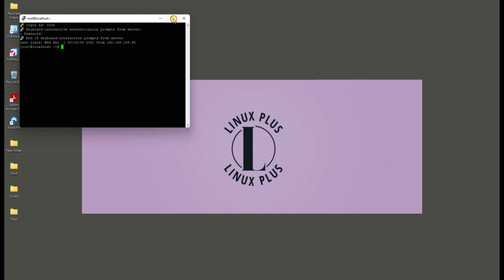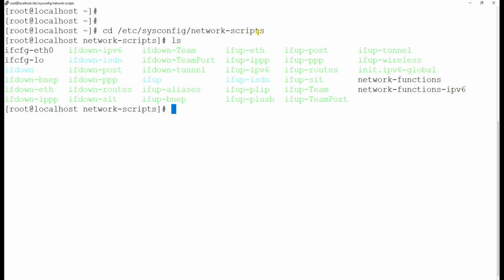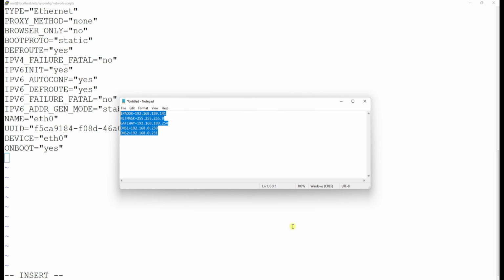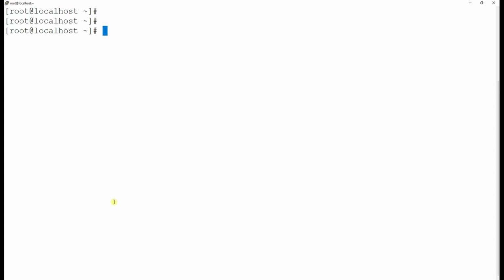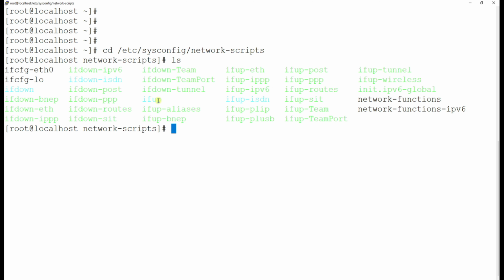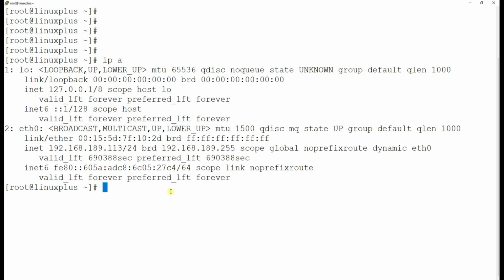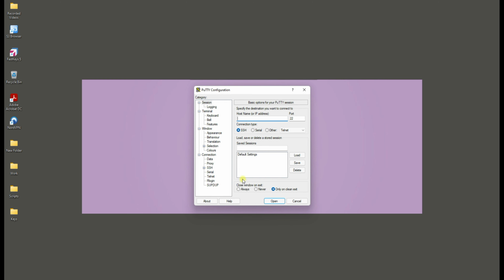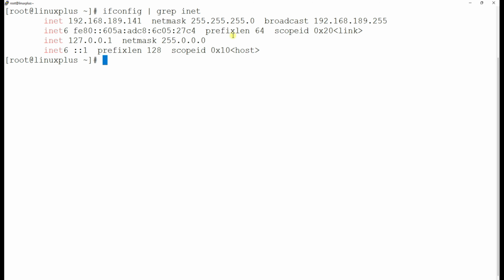Changing IP address in Linux is not hard, just few simple commands and you are all set 😎✅ 🏋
Changing IP address in linux just needs a little understanding, its super easy and this video will explain in details when you have to change the IP address in linux from either static to DHCP or vice versa.